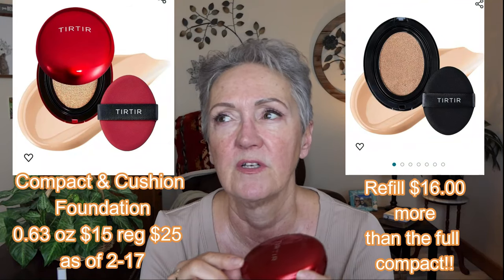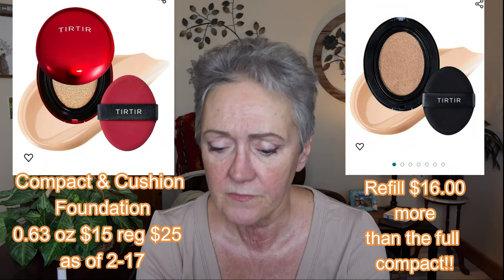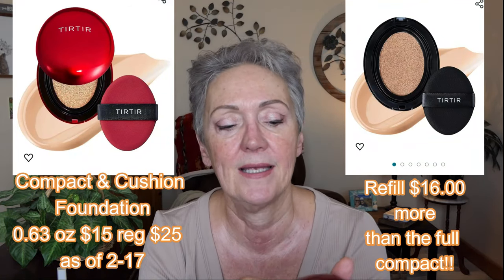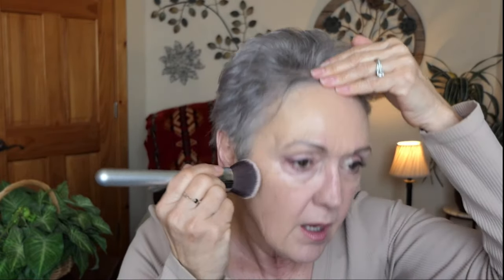What is Cushion Foundation? Is it for Mature Skin?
Hey beautiful ladies, I was pleasantly surprised to discover a foundation in a cushion within a compact!  It is called TIR TIR and is made in Korea. Ingrediants include lotus extracts, sweet-brier, and pancratium to replenish moisture with long lasting hydration as well as white truffle extract and plant derived acacia peptide to brighten the skin & SPF 30 for light sun protection.  It feels great on my mature skin that can feel dry.  My all day wear is usually about 7 hours and I just cannot keep my hands off my face :O\ It is buildable coverage and for you may wear longer.  Thank you for being here!

PRODUCTS USED:
TirTir Red Cushion Foundation 23N Sand
Milani Gilded Mini in Wine Down
Wet n Wild eye brow pencil in Ash Brown
Revlon Colorstay Skin Awaken in 015
NYX Wonder Stick in Light medium
NYX Epic WEear eyeliner stick in Brown
Ulta Beauty Too Cheeky in Mood
NYX lip liner in Trophy  Life
Maybelline creme lip stick i n 235 Warm Me Up